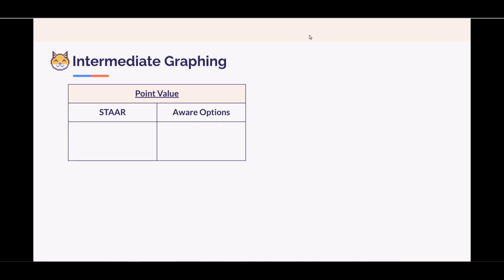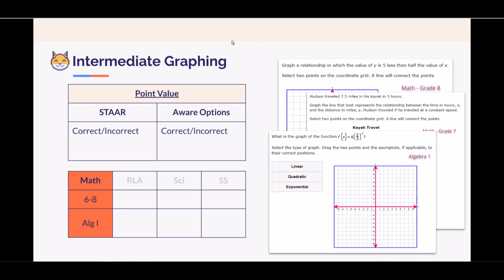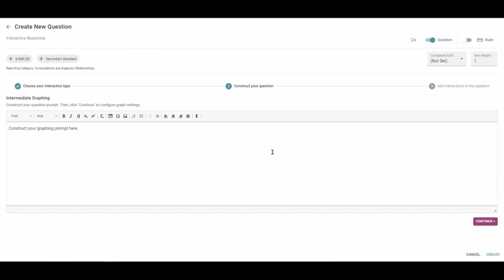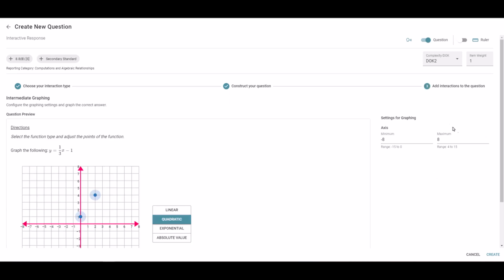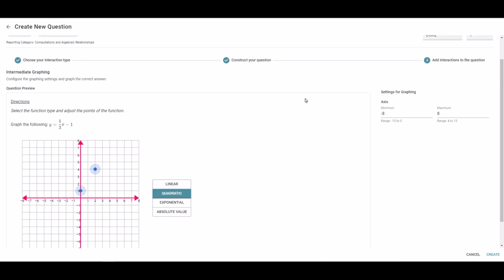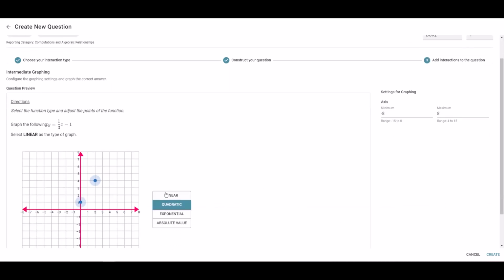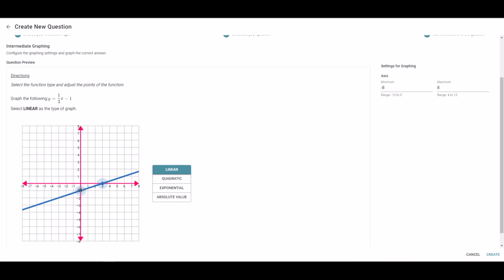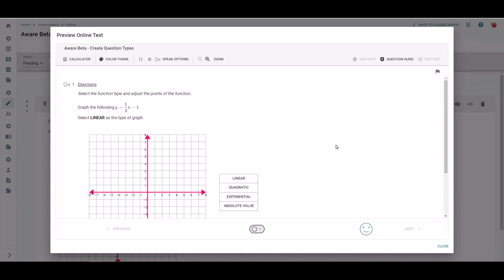Creating Intermediate Graphing Questions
In this video for NEISD users only, you will learn how to create Intermediate Graphing questions in Aware.